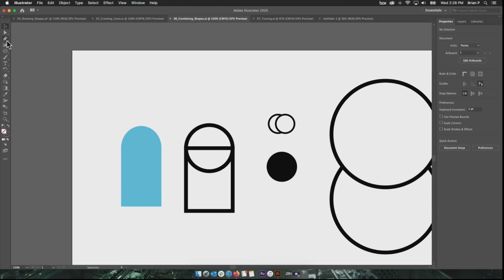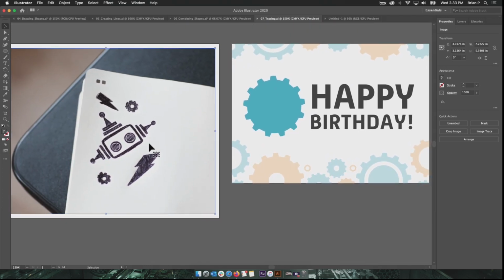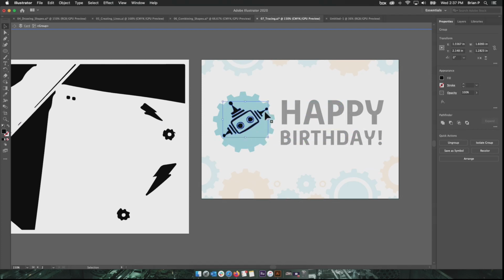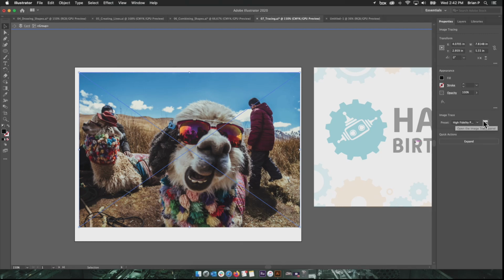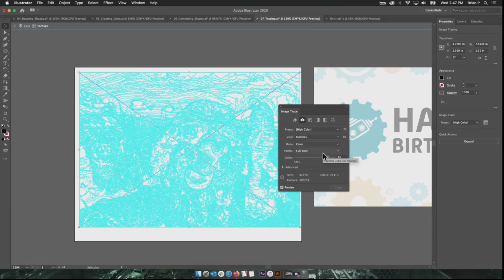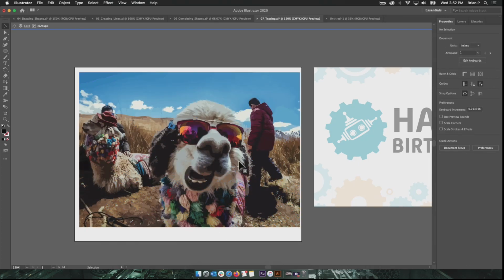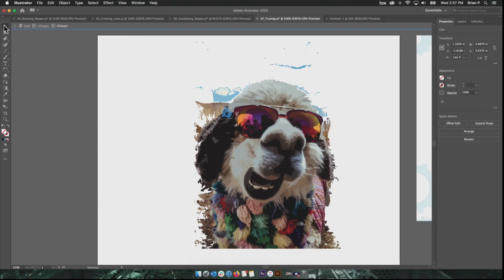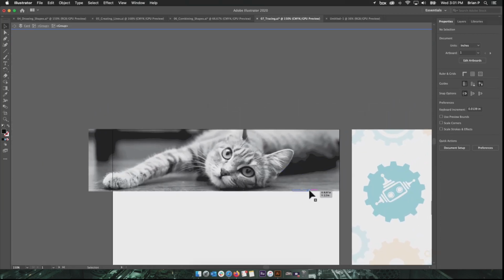Image Tracing with Illustrator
Come Join us to explore the basics of using Illustrator and learn about how to create custom designs using Photos in Illustrator.